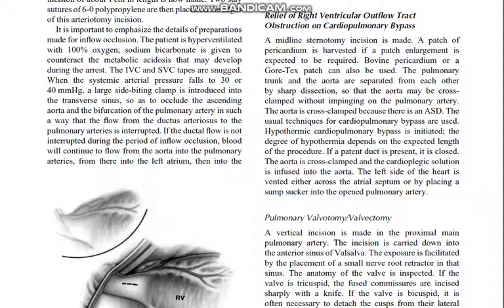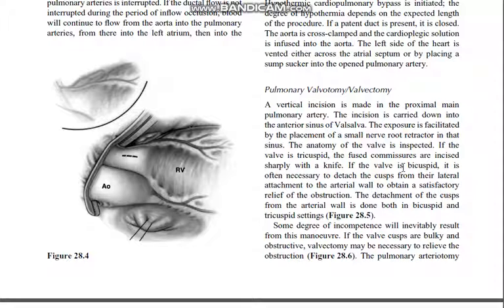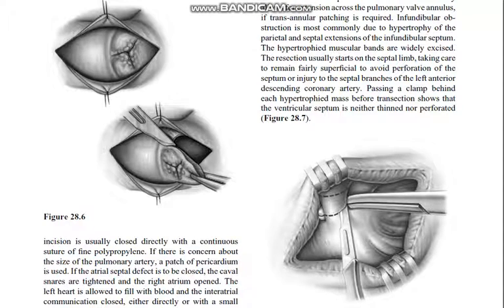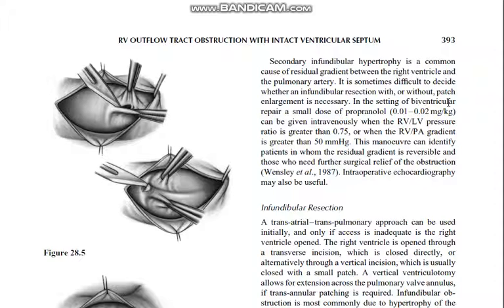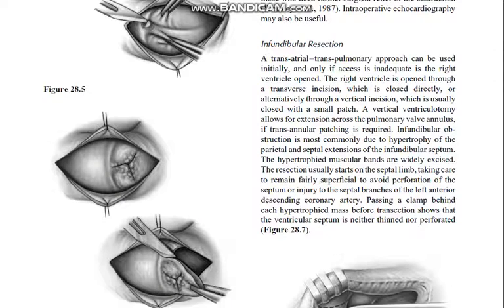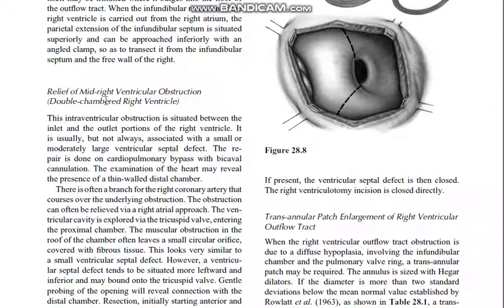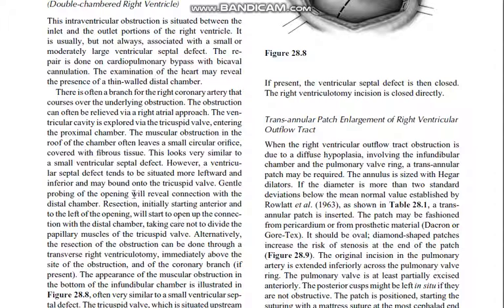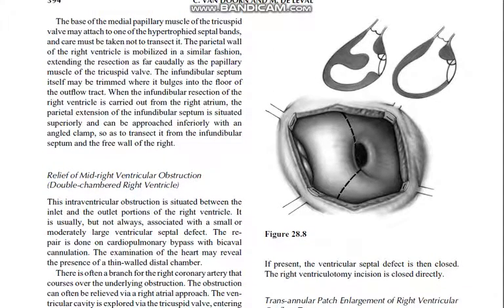Right Ventricular outflow tract obstruction PART 4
LEARN more, SHARE more
Pulmonary stenosis and pulmonary atresia with intact
ventricular septum are classically described as two separate
entities. However, there is a consensus that in the
neonatal period, critical pulmonary stenosis and pulmonary
atresia often have a similar clinical presentation,
and hearts with pinhole pulmonary stenosis may indeed
exhibit the anatomical features of right ventricular (RV)
hypertrophy and cavity hypoplasia commonly seen in
pulmonary atresia with intact ventricular septum. Right
ventricular outflow tract obstruction (RVOTO) without
RV hypertrophy is also included.